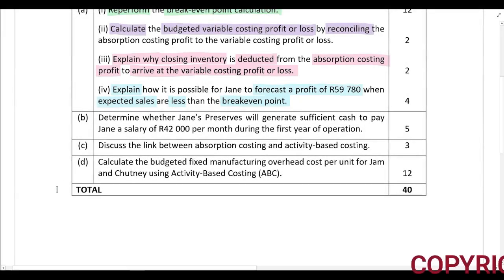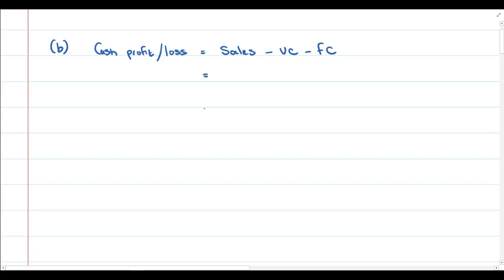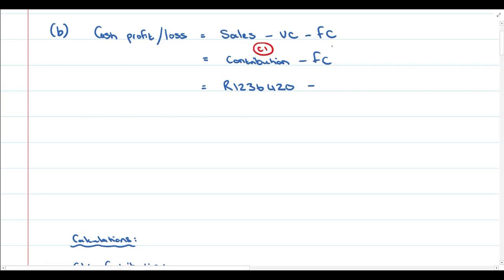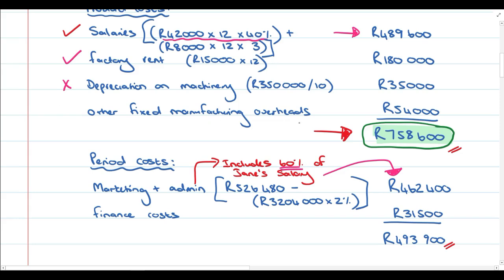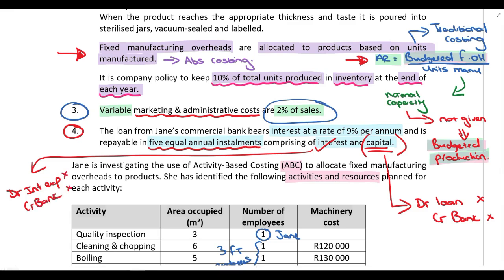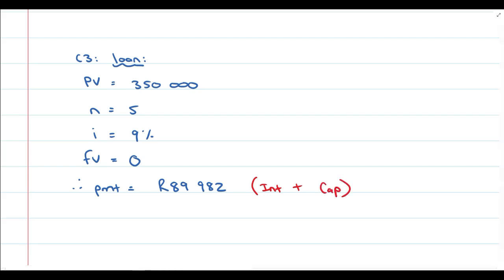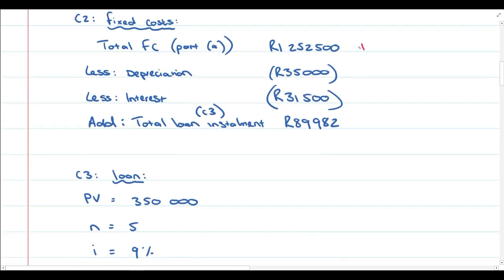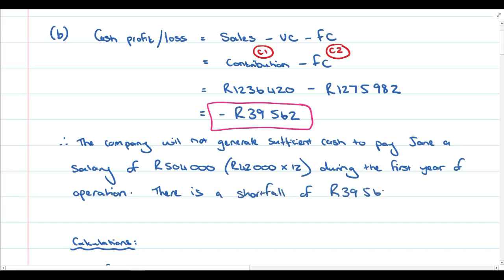Janes Preserves Part 5 Part b